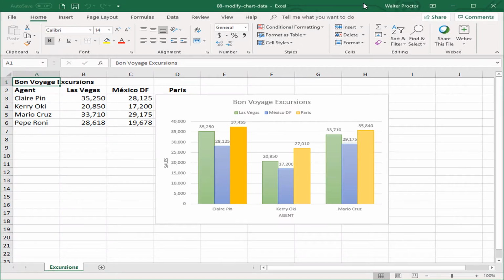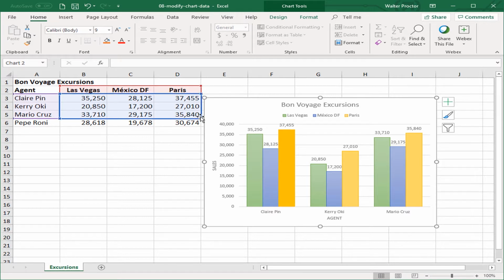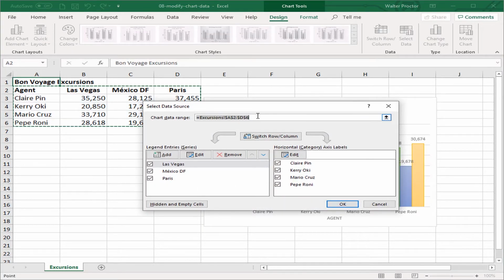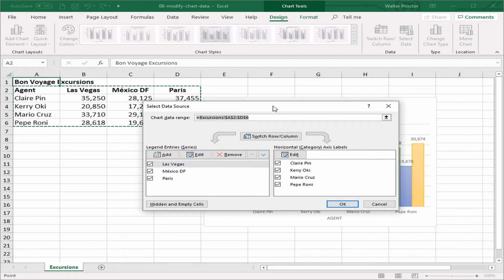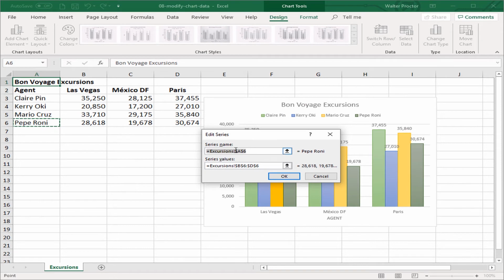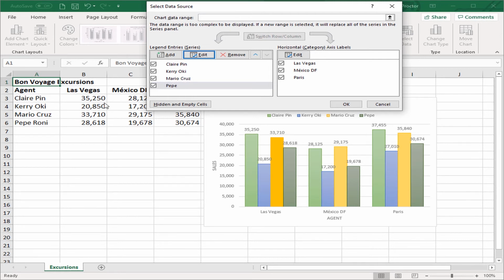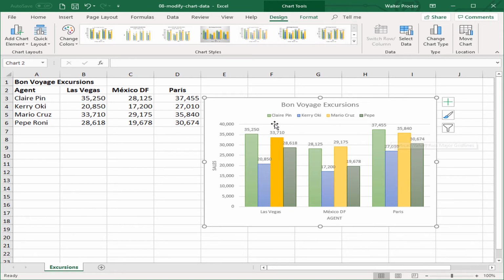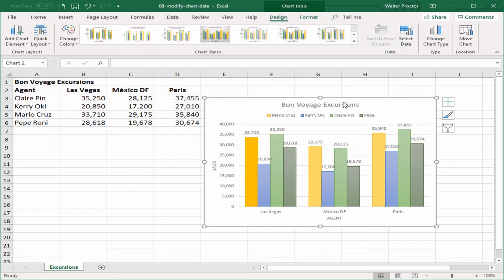How to Modify Chart Data in Excel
This free tutorial that shows you how to Modify Chart Data in Excel.

We posted this video as part of a series called the Ultimate Guide to Excel Charts and Graphs.  Each video is a sample taken from one of our Live-Instructor Excel classes.